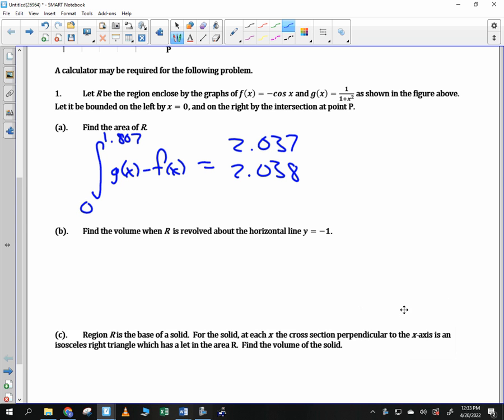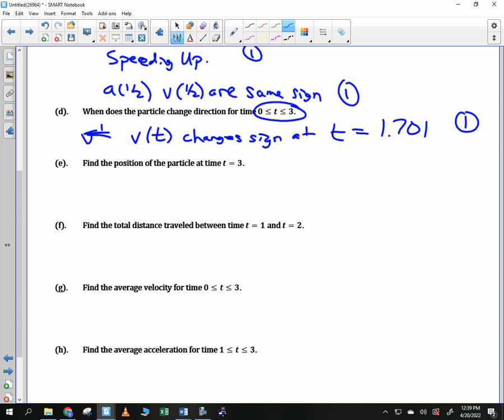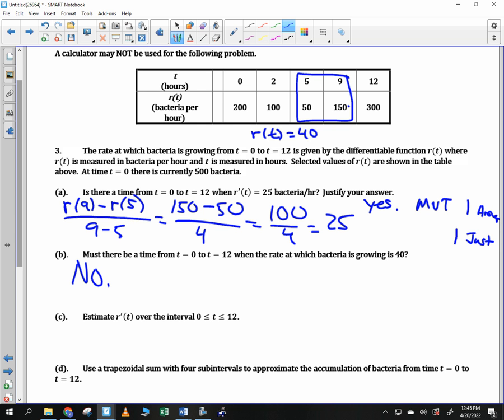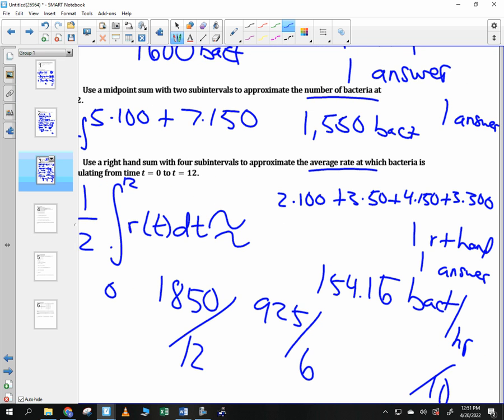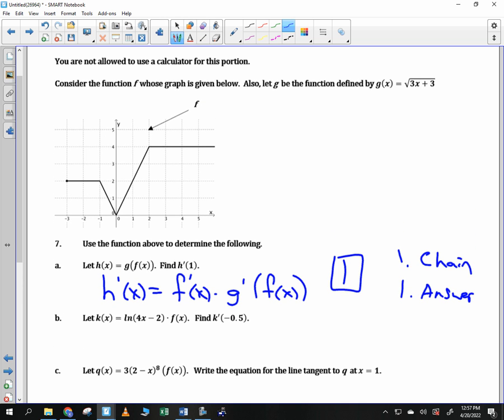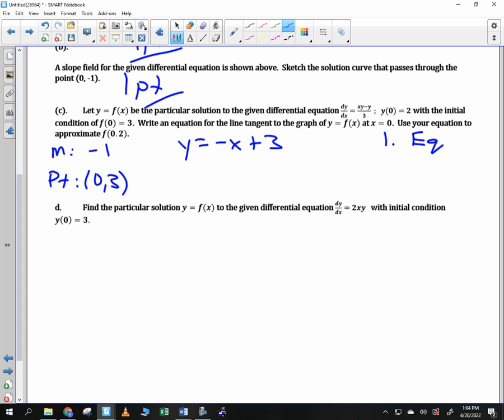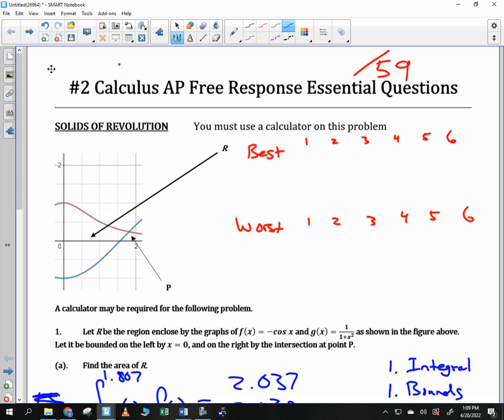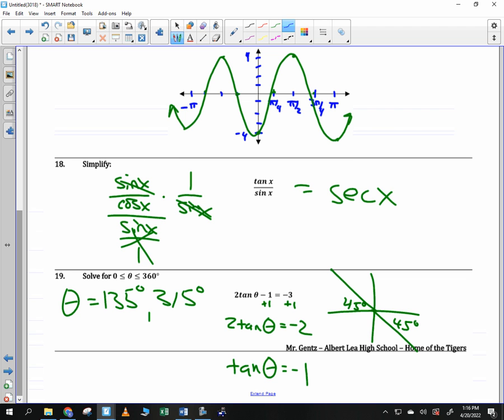Answer Key for Calculus Free Response Essential 2022